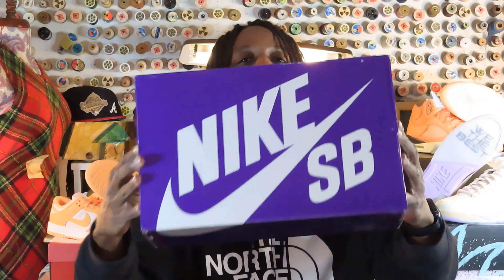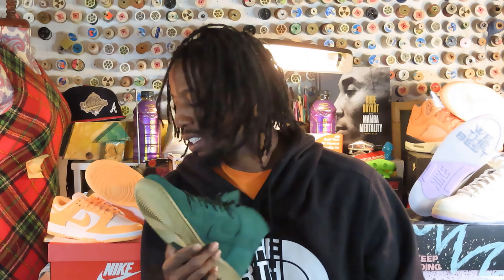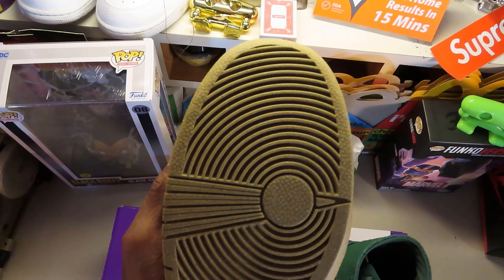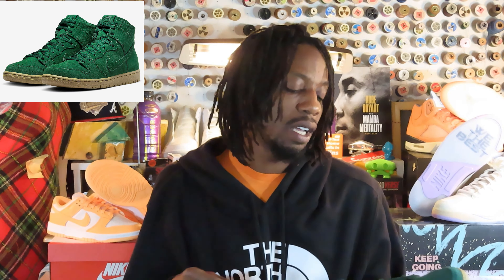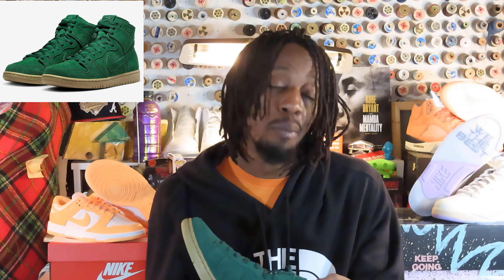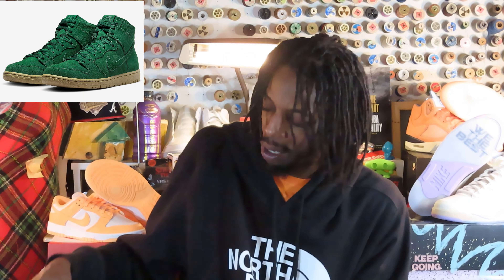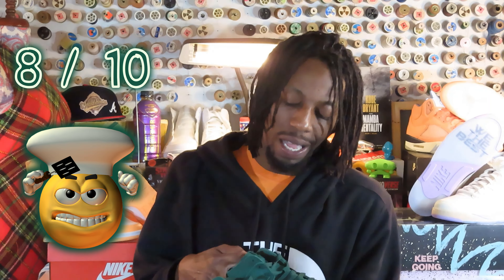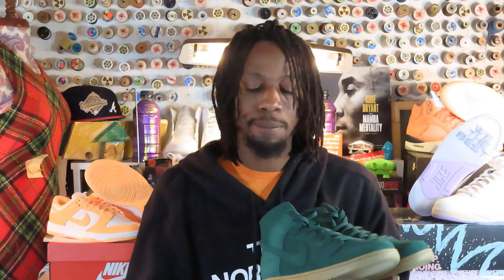🚨FOR PROFESSIONALS ONLY🚨Nike SB Dunk Pro Hi ‘Gorge Green’ Review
What’s good. Today we got another shoe in the building. I’m talking none other than the Gorge Green Decon Nike SB Dunk Pro Hi checking in for a review. Hit the comments n let me know what y’all feel for the shoe!

Yes…..
You heard right.

For every 1,000 subscribers I get, I’ll raffle off a pair of GR's.
(Raffle capped at 3K!)

Follow the rules first!
Follow @Wingz912 on Instagram
Follow Trap Exclusive on Instagram
DM SCREENSHOT OF SUBSCRIPTION & SIZE TO Trap Exclusive
EVERY LINK IS BELOW. TAKES 10 seconds TO ENTER🤷🏾‍♂️

Wanna get access to kicks like me? Come join the Trap Exclusive!